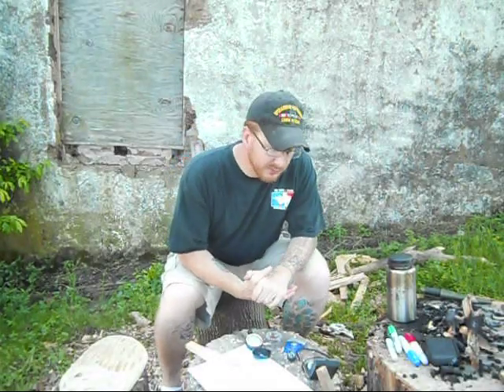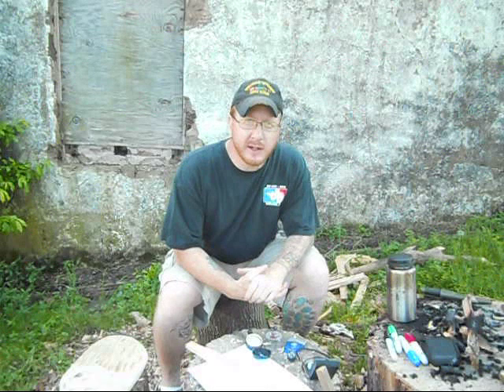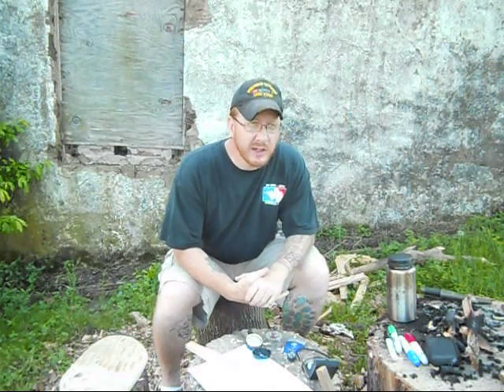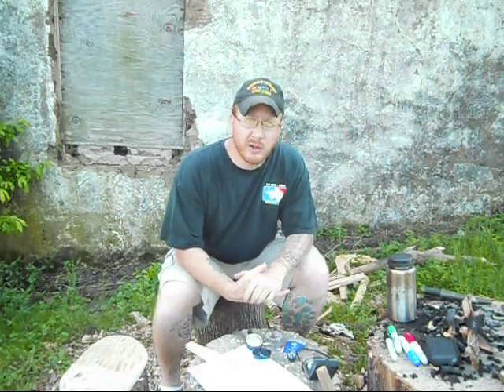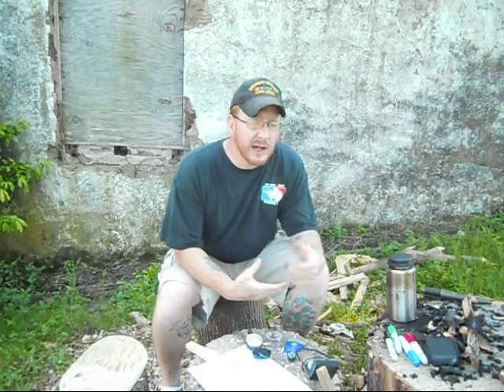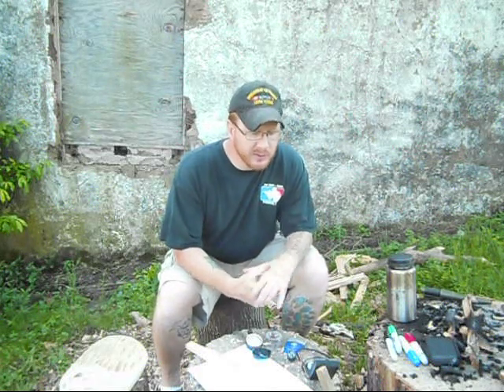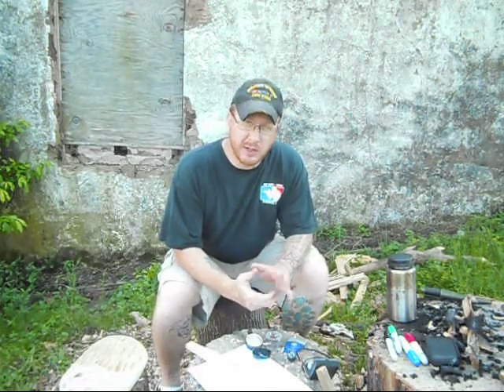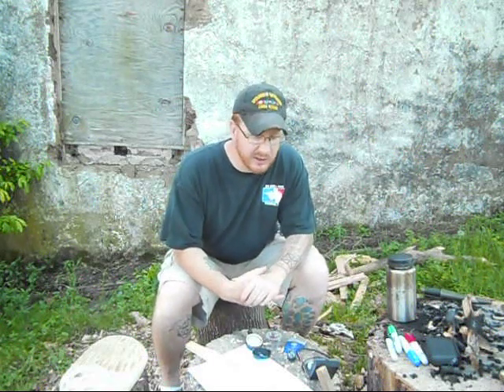Compass For Beginners P3.1 Shooting An Azimuth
Part 3.1 of my Compass For Beginners series discusses and demonstrates how to shoot an azimuth with various types of compasses as well as demonstrates 2 different compass hold used to accurately shoot an azimuth. Part 3.2 is a demonstration on why shooting an azimuth is important.